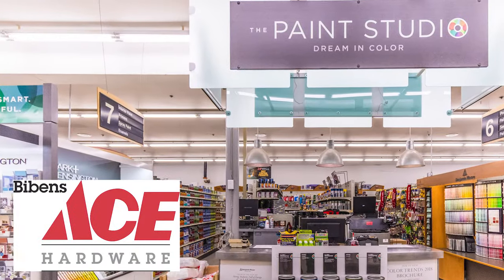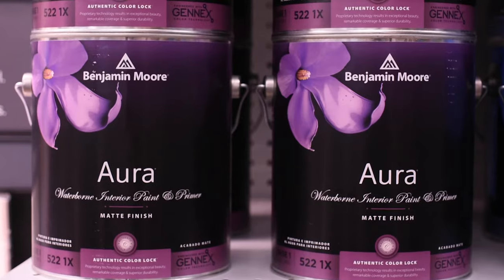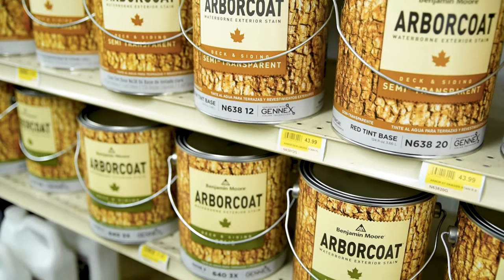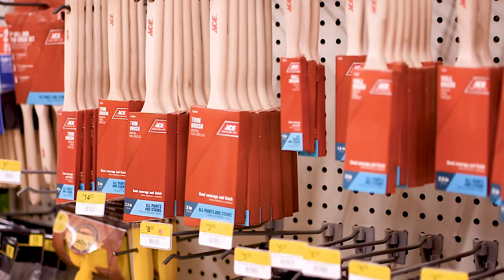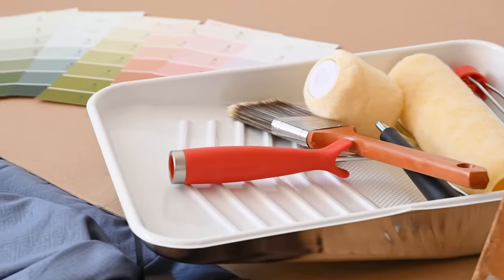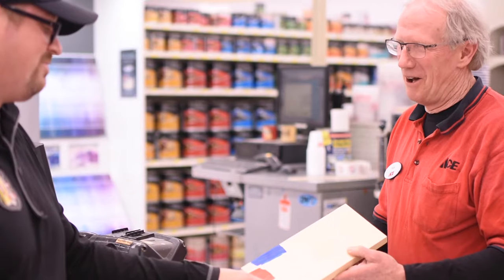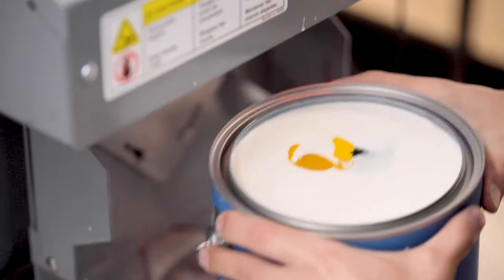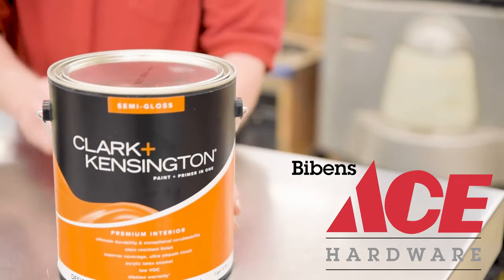Bibens Ace Paint Ad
General paint ad about the various products and brands carried